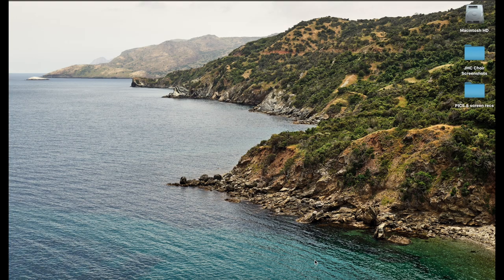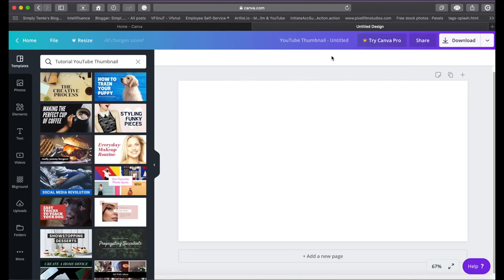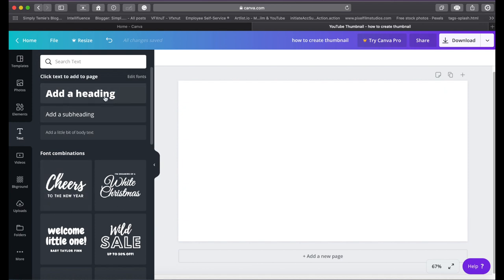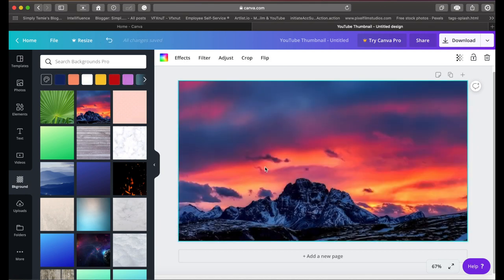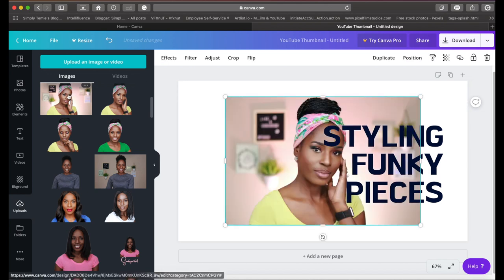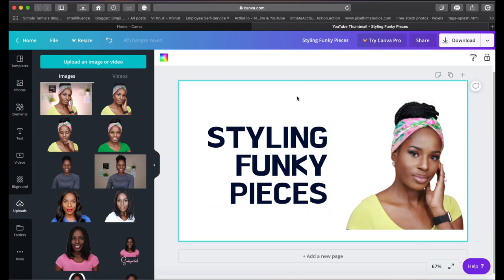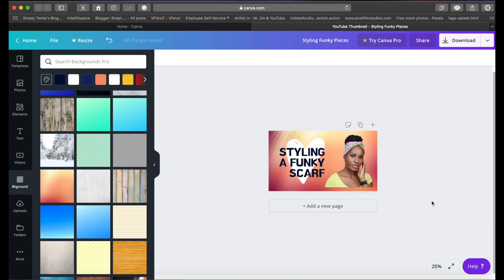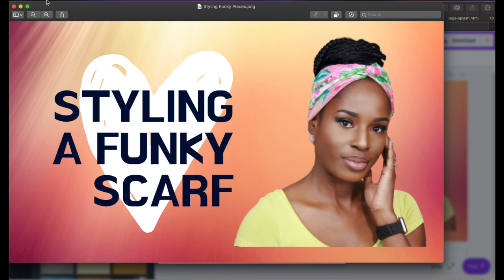HOW TO MAKE THUMBNAILS QUICK + FREE + EASY | SIMPLY TEMIE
Hi y’all this is a tutorial on how to make youtube thumbnail for free on Canva! Thumbnails are one of the most important elements of getting traffic to your video so knowing how to make thumbnails for your videos is very useful.
Be sure to👍🏾LIKE this video, 📹 SHARE with someone and 💬COMMENT your opinions, questions, and requests. And Don't forget to do the Honors! ♥♥♥ Tune in weekly for a NEW video♥♥♥ And Don't forget to be THANKFUL!

EQUIPMENTS I USE:

Camera:  Cannon 80D, iPhone 8+ setting on 4k 60fps
Tripod: Handheld tripod & Tabletop Tripod:
Lighting: Soft Boxes/ Clamp lights/ Daylight when available
Comica Microphone / Boya Lavalier Mic

If you're reading this leave 💙🤍emoji in the comment section. I 💙🤍 U. Thank You!